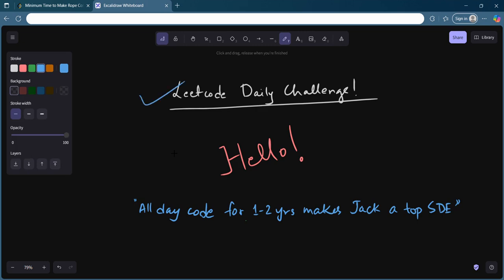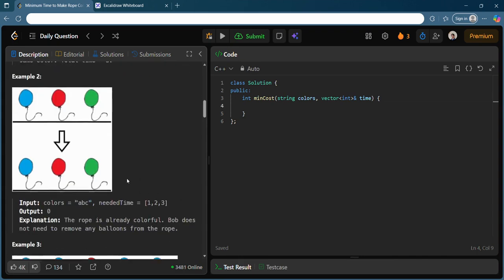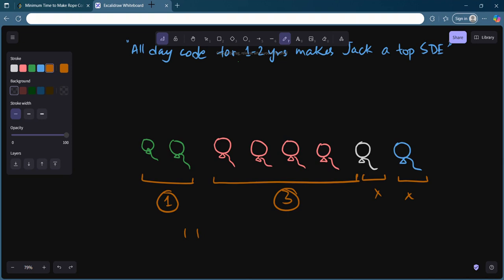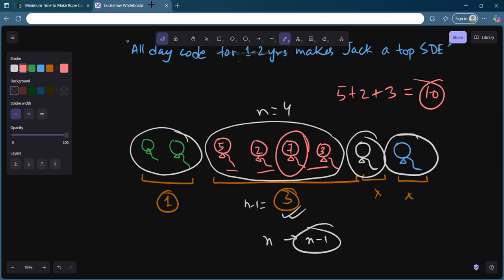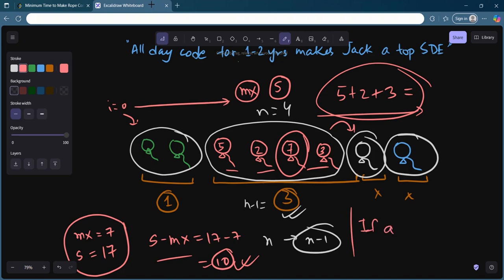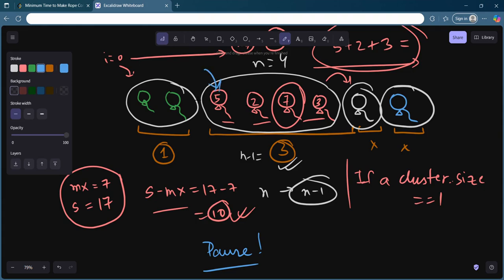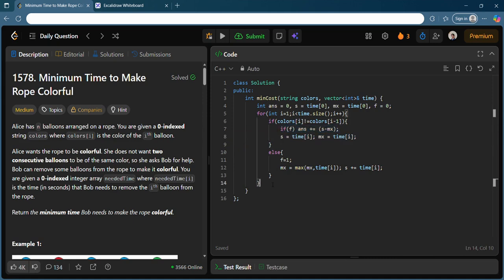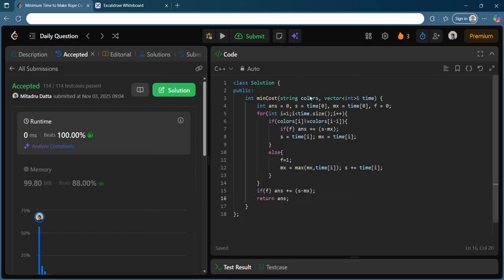1578. Minimum Time to Make Rope Colorful | Greedy | Leetcode Daily Challenge